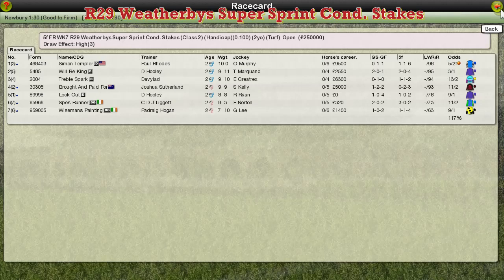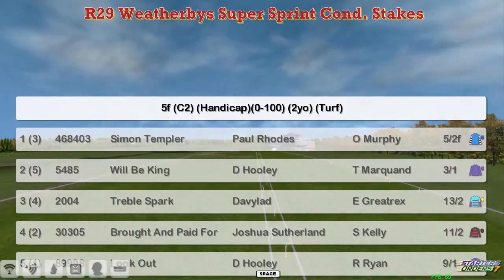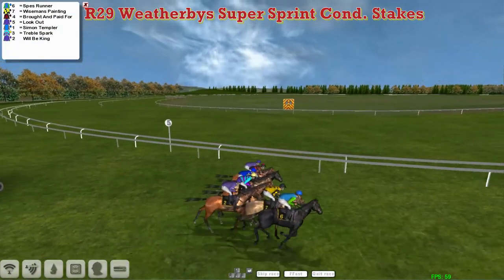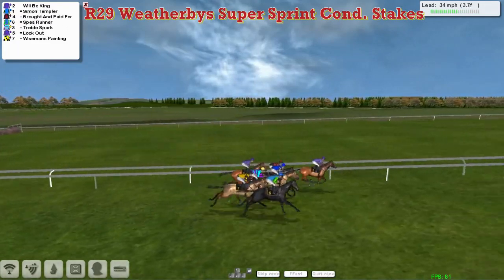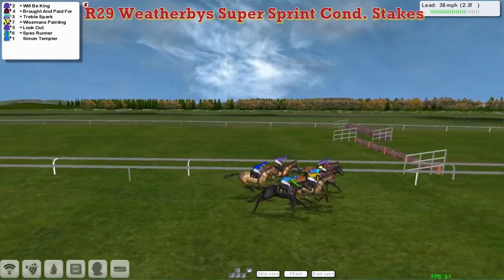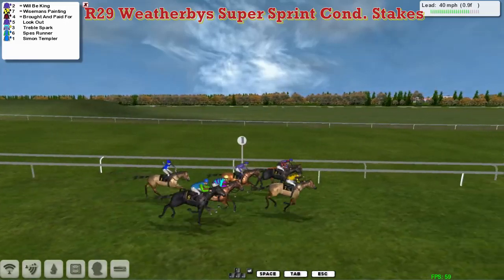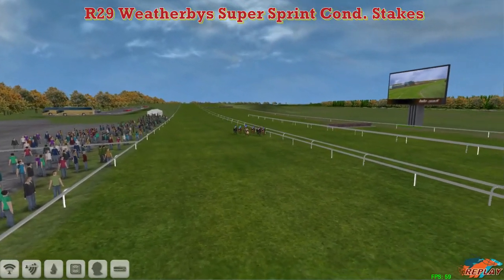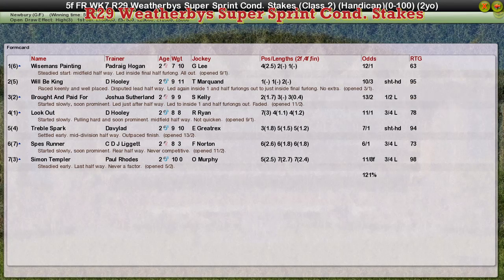FR WK7 R29 Weatherbys Super Sprint Cond. Stakes